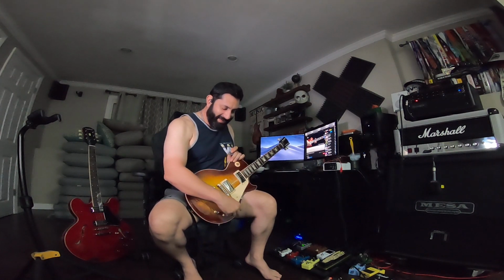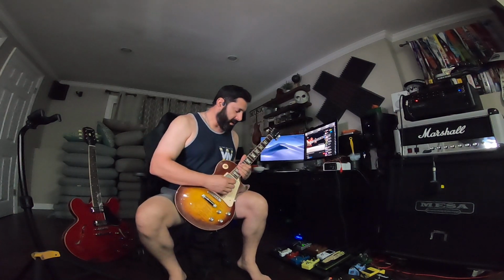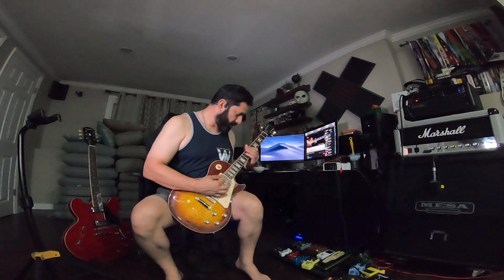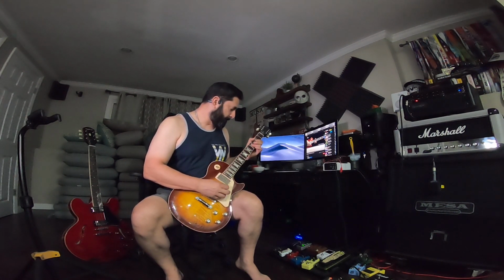Epiphone 335 vs Gibson LP Standard pickups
No one:

Me: Why not compare the middle position pickups of the Epi 335 IBG vs the Gibson LP Standard?